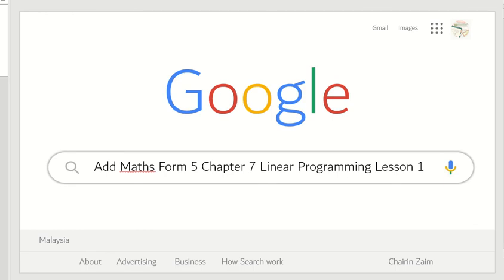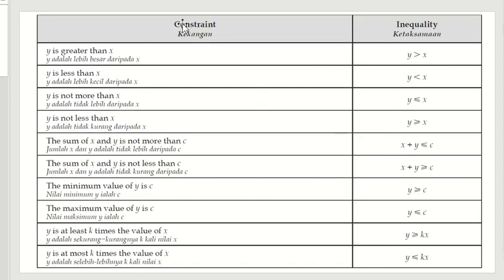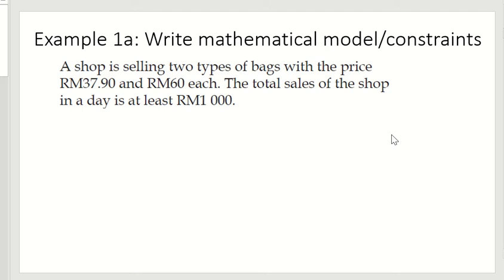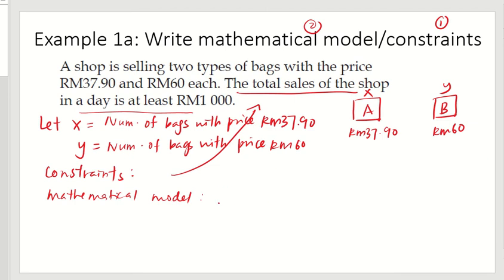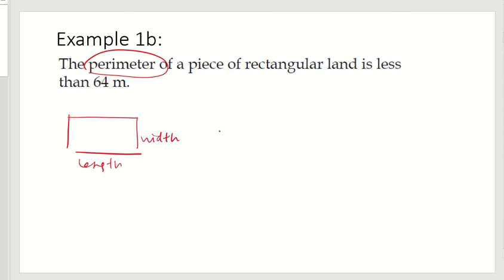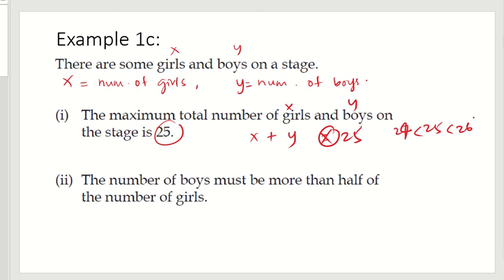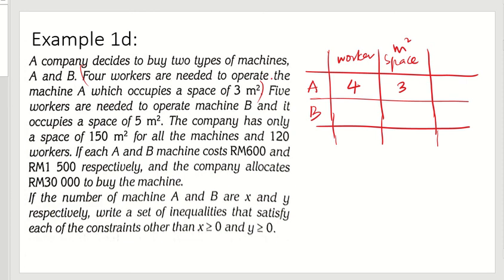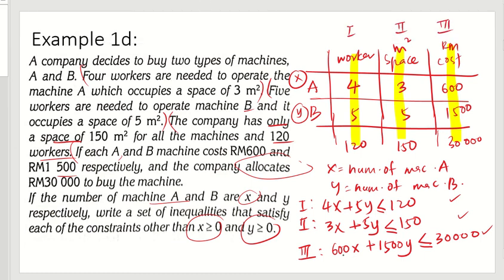Add Maths Form 5 Chapter 7 Linear Programming Lesson 1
Add Maths Form 5 Chapter 7 Linear Programming Lesson 1 Linear Programming Model Constraints Inequalities Mathematical Model